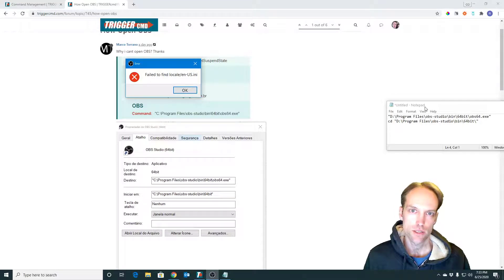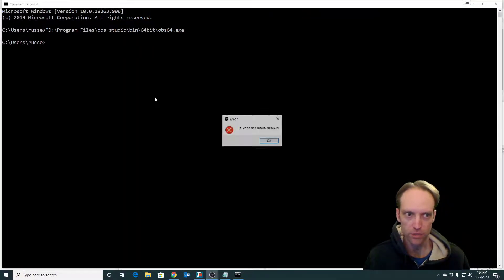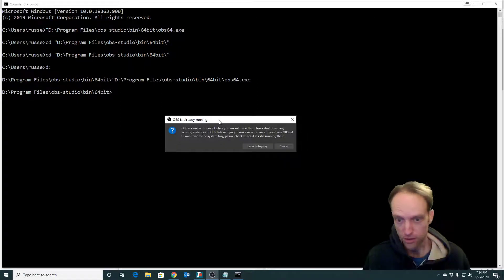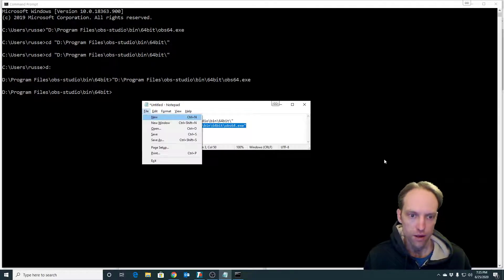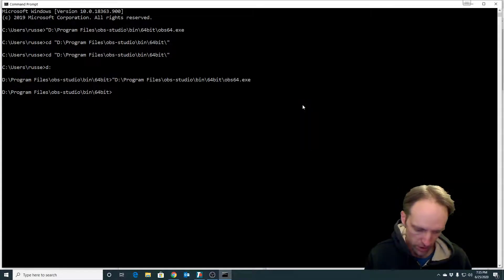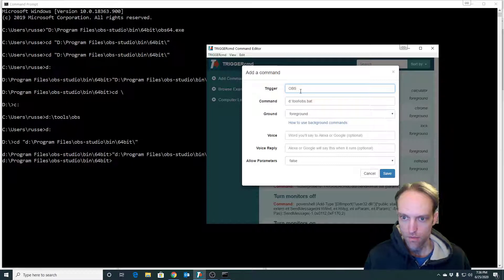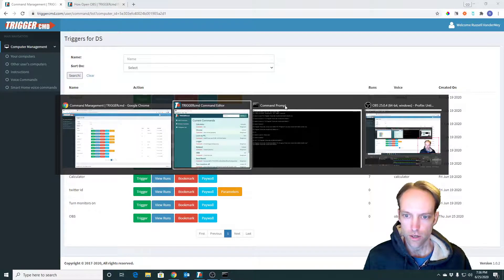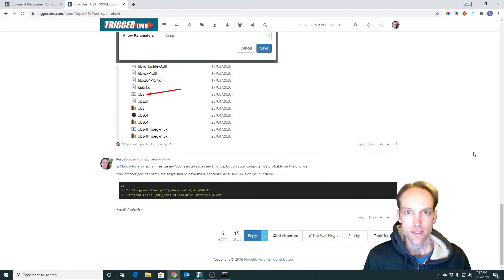Run OBS via TRIGGERcmd with a Windows batch file script